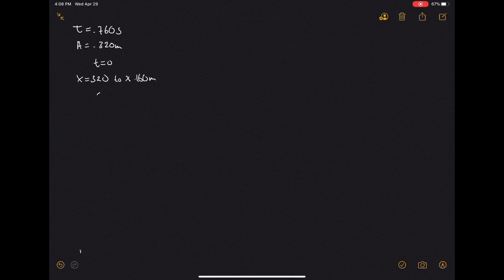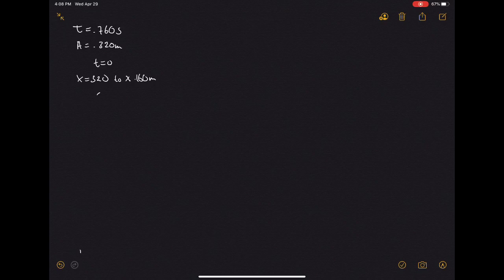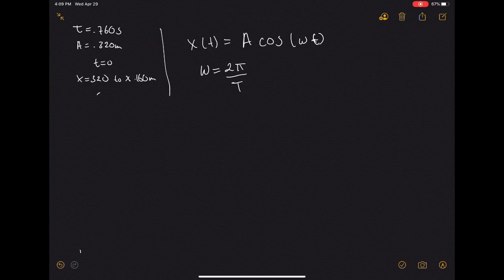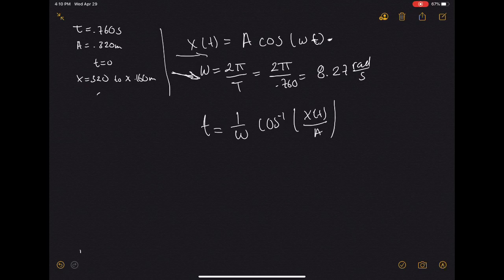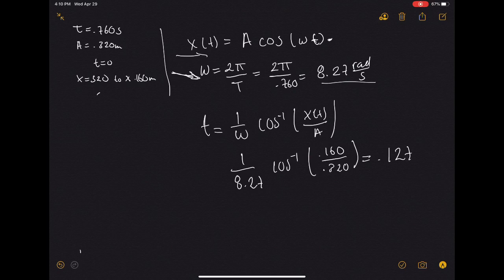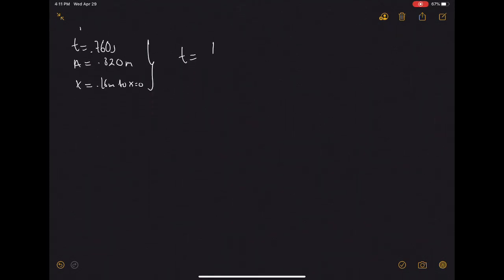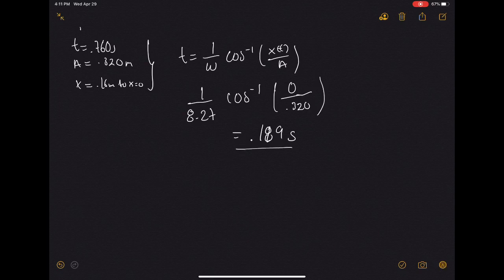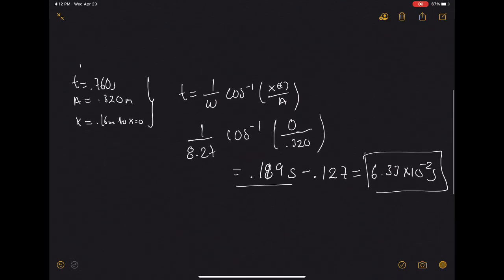Problem 14.11 Physics